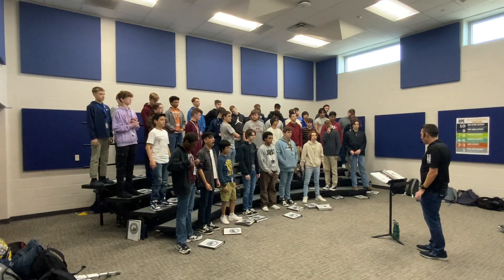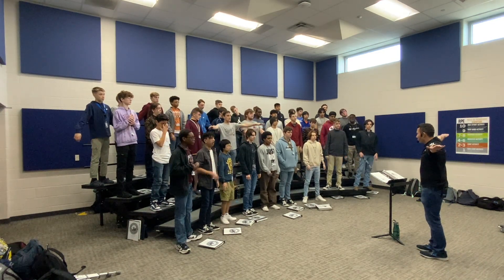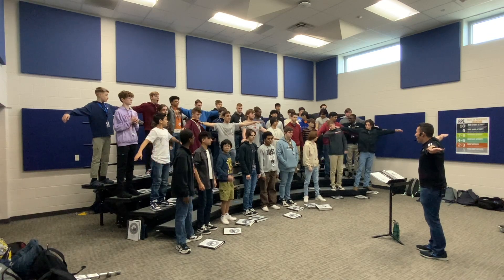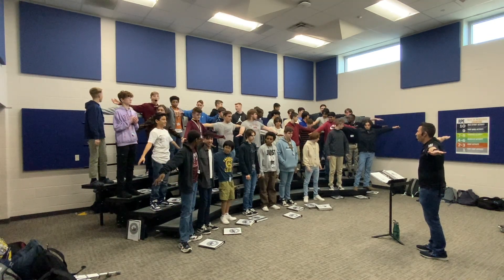Vocal Adrenaline | Exercise 16 | Under Armour